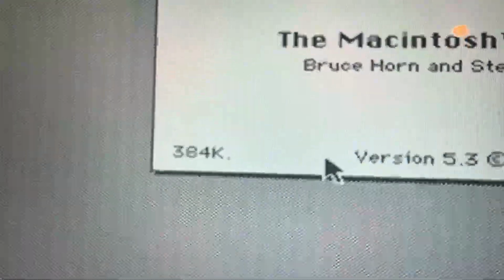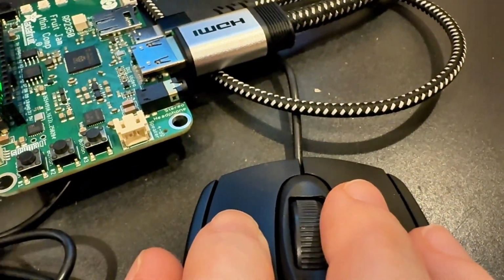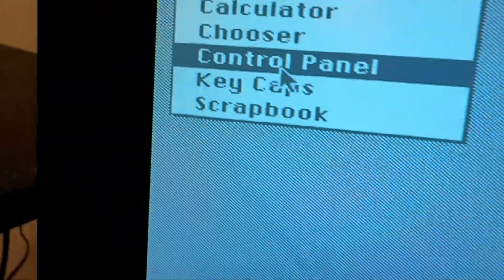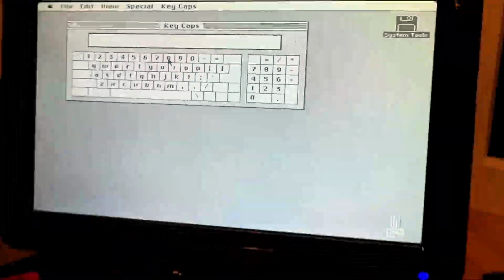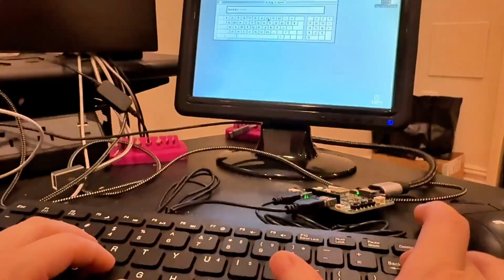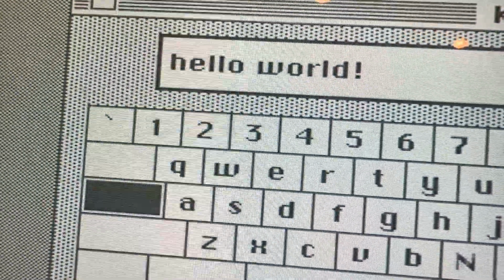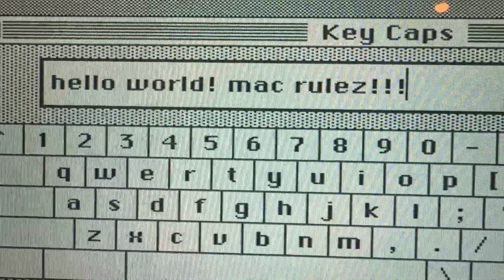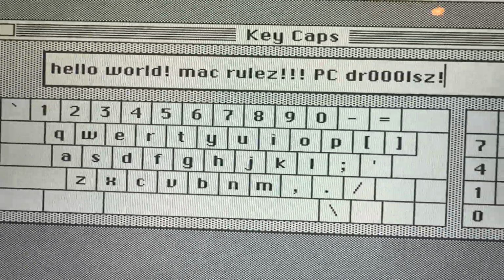Adafruit FruitJam is a Mac 384K 🍏💾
The FruitJam board has an RP2350, dual USB ports over PIO, DVI output from HSTX, and the ability to emulate some classic computers. In this demo, we're using it with the Mac 128K-But-With-384K-Instead It's not quite a 512K or Mac Plus—which had 1 MB of RAM—but it does have the same 68000 core and is running a Mac Plus ROM, so once we get PSRAM going, we could easily expand to much more RAM. Right now, we can run Finder 5.1 and test out the mouse and keyboard, which both work flawlessly. This is super fun—we can't wait to get some of our favorite old games working! FruitJam is still a work in progress; we have to revise the PCB to fix some errors, but you can sign up here to be notified when we get them in stock